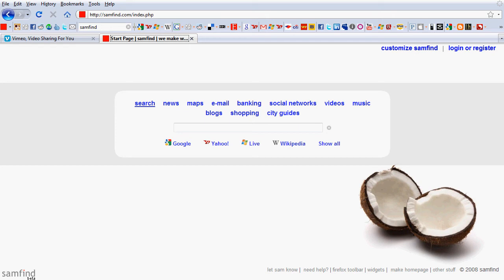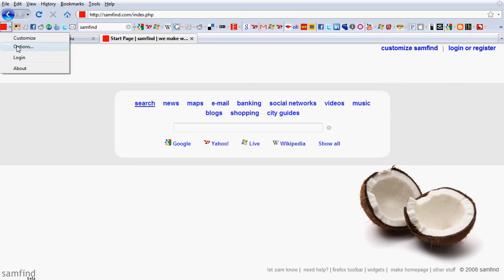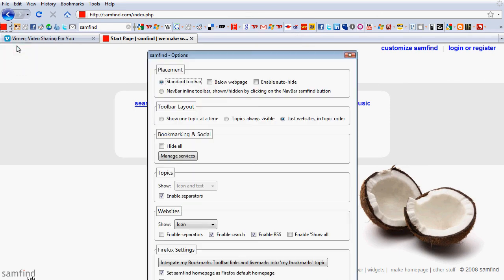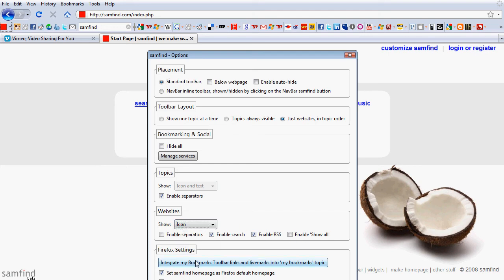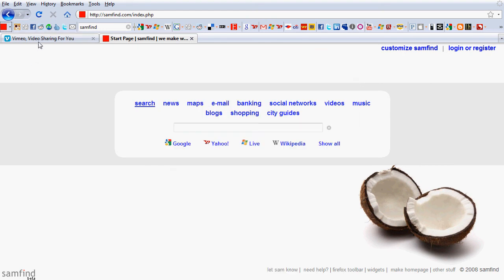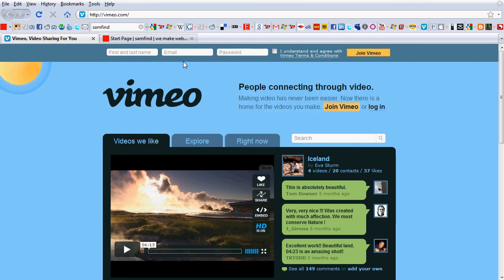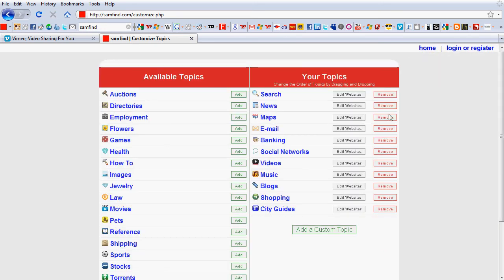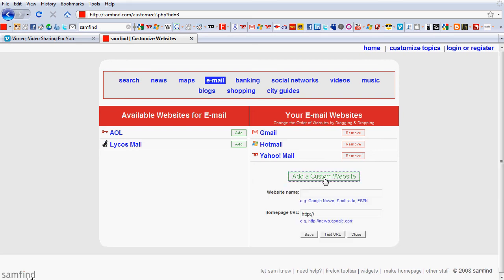samfind Bookmarks Bar v. 1.1.1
Introducing the samfind Bookmarks Bar for Firefox.

"... I know people who are very sensitive about making the best use of their toolbar space. For those folks, there's Samfind Bookmarks Bar, a free Firefox extension that replaces your toolbar bookmarks with favicons, allows toolbar access to your favorite social networks, and groups your favorite pages into categories that you define." - Alan Henry of PC Magazine's AppScout

"If the Firefox bookmarks toolbar isn't doing the job, take a look at Samfind Bookmarks Bar. This free add-on provides access to many more sites and services in the same amount of space as the regular bookmarks toolbar." - Erik Larkin of PC World

The samfind Bookmark Bar picks up where Firefox's Bookmarks Toolbar leaves off:
- Choose your favorite websites to add to your Bar to get to them quickly,
- Easily fit hundreds of websites on the Bar by organizing them into topics,
- Integrate your current FF Bookmarks Toolbar websites into your Bar with one click,
- Search within websites using their own search engine right from the Bar,
- Access websites RSS feeds at the touch of a button,
- Choose which social and bookmarking services to interact with from the Bar: Digg a story, submit to Reddit, save to Delicious, tweet to Twitter, post to Facebook, and Stumble! the web.
- Place the Bar where you want: standard toolbar, below the web page, or inline next to the URL,
- Show favicons only, text only or both favicons and text,
- Access your Bookmarks with our hot-key system,
- Synchronize your bookmarks to access them from more than one computer

Add ANY WEBSITES YOU WANT or quickly add pre-formatted topics and websites, like:
 SEARCH: Google Search, Yahoo, MSN, Wikipedia, Mahalo, and more...
 NEWS: Google News, Digg, Reddit, New York Times, WSJ, BBC, CNN, Delicious, and more ...
 REFERENCE: Dictionary.com, Encyclopedia.com, Ninja Words, Rhyming Dictionary, and more ...
 BANKS: Wells Fargo, Bank of America, Citibank, Paypal, WaMu, and more ...
 MAPS: Google Maps, Yahoo Maps and Google Transit
 WEB ADMIN: Google Analytics, Adsense, Webmaster Tools & Adwords, Quantcast, WhoIs, and more ...
 MOVIES: Netflix, IMDb, Rotten Tomatoes, Hollywood, Movies.com, Fandango, and more ...
 VIDEOS: YouTube, Live, Spike, Break, and more ...
 WEB APPS: Google Apps, Calendar & Docs
 STOCKS: Google Finance, Yahoo, Scottrade, SEC.gov, and more ...
 CITY GUIDES: Yelp, Citisearch, Zagat, and more ...
 GAMES: pogo, Games.com, AddictedGames, Showave, and more ...
 SPORTS: Sports Illustrated, FoxSports, MLB, NBA, NFL, and more ...
 TORRENTS: The Pirate Bay, mininova, ScrapeTorrent, isoHunt, and more ...